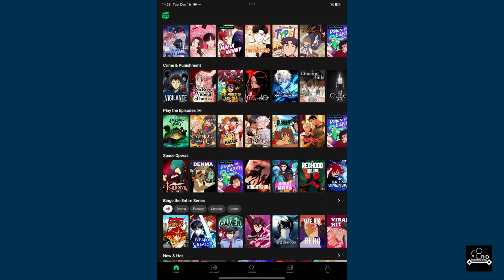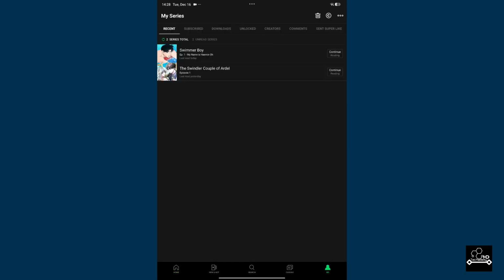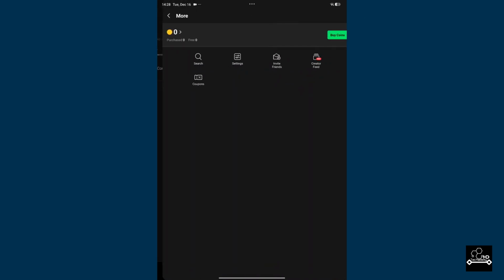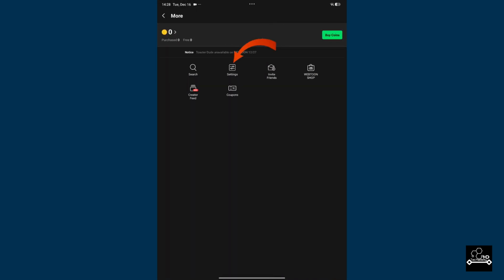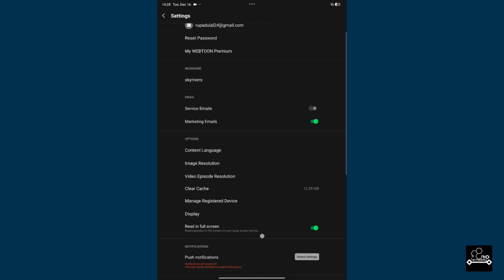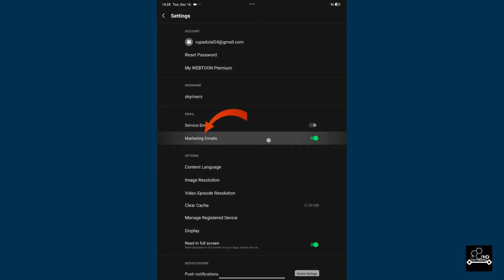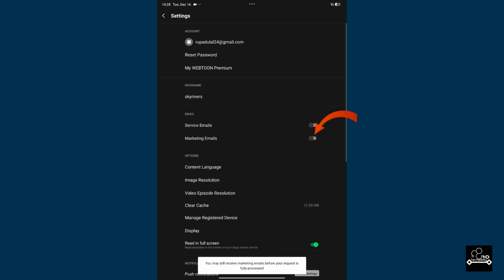How to Stop Marketing Emails on Webtoon 2025? Manage Your Webtoon Emails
Learn how to turn off marketing emails on the Webtoon application in just a few simple steps! If you’re tired of receiving promotional emails from Webtoon, this step-by-step guide will show you exactly how to manage your email preferences and stop unwanted messages. Perfect for beginners and anyone looking to declutter their inbox.